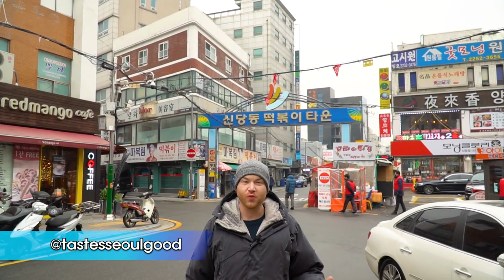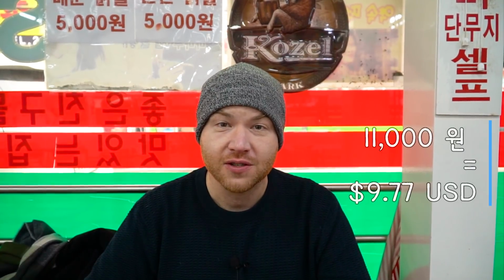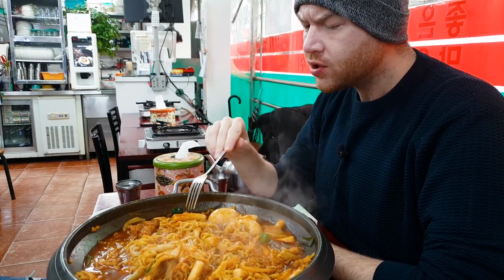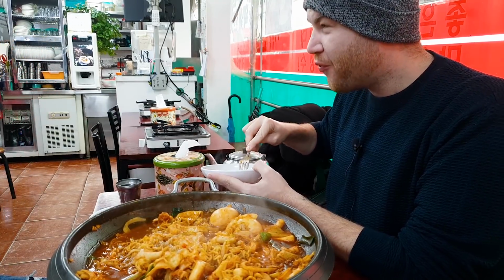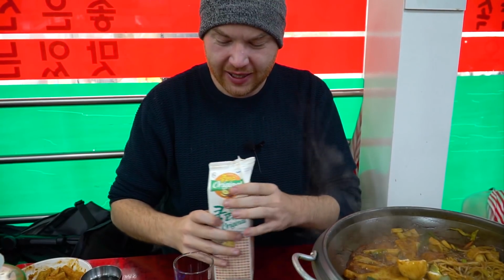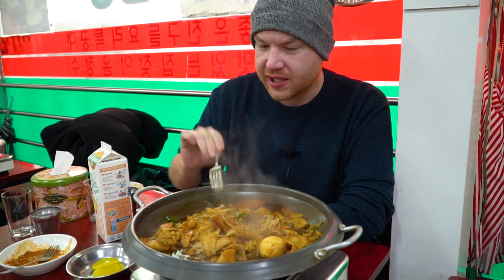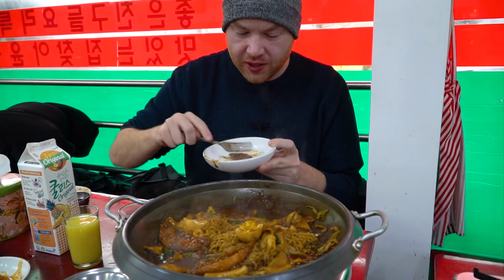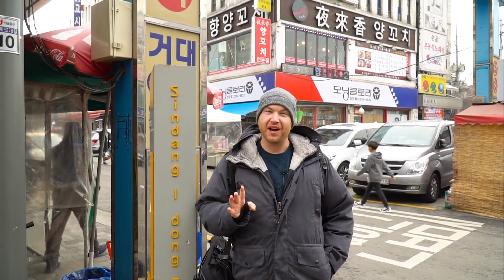외국인이 발견한 신세계!이런곳을 왜 이제 알았지?신당동 떡볶이타운! Sindangdong Tteokbokki Town - 신당동떡볶이타운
(English/ 한글 자막 CC) 서울의 신당동 떡볶이 타운은 한국의 대표적인 길거리 음식인 떡볶이를 제대로 즐길수 있는 곳입니다.
이곳은 큰 골목 사이로 수많은 가게들이 줄지어 있고 매스컴에 나온 유명한 곳도 있습니다.많은 사람들이 줄지어 먹는 곳도 있지만 오늘 저희는 그곳을 지나 조금은 한적하지만 조용히 제대로 된 떡볶이 맛을 즐길 수있는 곳을 찾았습니다.
외국인들에게는 솔직히 호불호가 갈리는 음식중에 하나가 떡볶이입니다.
이떡의 식감이 그들에게는 다소 생소하게 느껴지기 때문입니다..
오늘은 저 외국이 남자가 이 곳을 찾아서 새로운 맛의 경험을 한 여정을 같이 한번 확인해보세요..

Sindandong Ddeokkbokki (tteokbokki) Town in Seoul is the perfect place to check out some Korean spicy rice cakes! In this video, I check out two types of ddeokkbokki (or tteokbokki - however you wish to spell it!). The original is a popular snack and street food. The jajjang has a totally different flavor, but is great as well! This is the perfect meal to check out if you're visiting South Korea!

** Traveling to Asia? Save money on tours, activities, and transportation by using Klook!

South Korea is home to some amazing food. Sindangdong Ddeokbokki Town offers affordable food that is delicious. It is well worth checking out if you are visiting Seoul! Check out this foreigner eating Korean food at the 맛집!

"Tastes Seoul Good" is a travel and lifestyle channel based in Seoul, South Korea. Videos are produced in English, with Korean subtitles. Content includes Korean food, life, culture, and travel.

If you are looking for vlogs of an American in Seoul in 2018, this is where you should be!